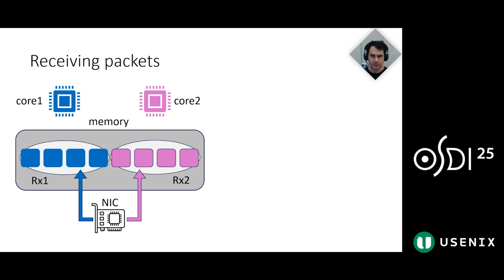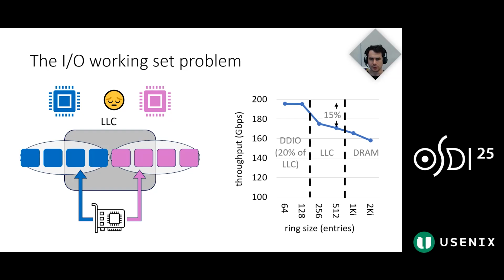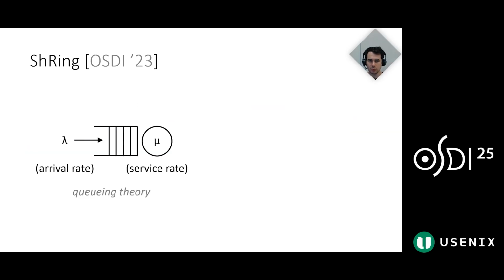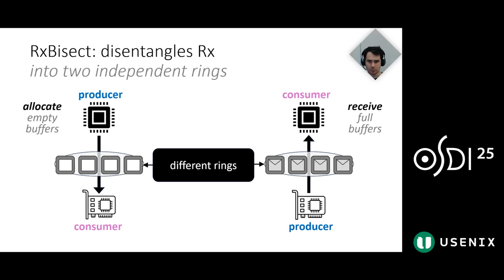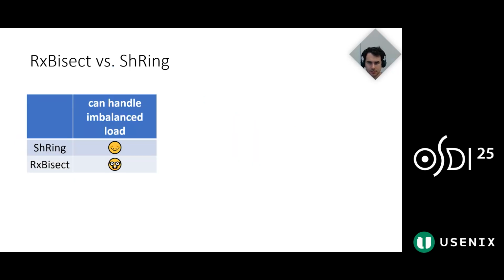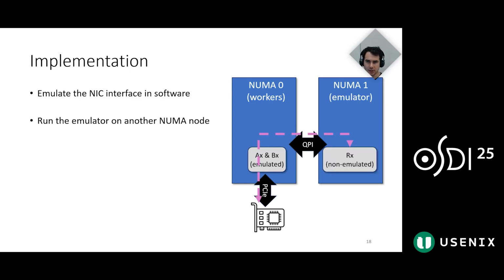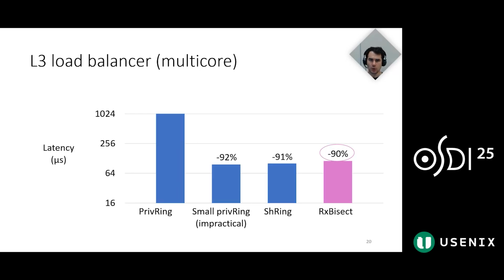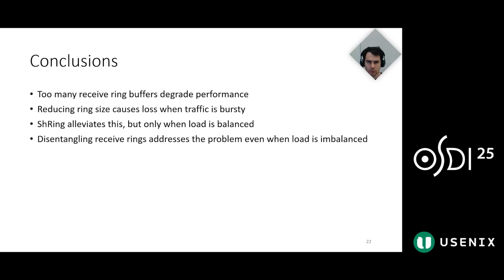OSDI '25 - Disentangling the Dual Role of NIC Receive Rings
Disentangling the Dual Role of NIC Receive Rings

Boris Pismenny, EPFL & NVIDIA; Adam Morrison, Tel Aviv University; Dan Tsafrir, Technion — Israel Institute of Technology

CPUs parallelize packet processing across cores via per-core receive (Rx) rings, which are typically sized to absorb bursts with greater than=1Ki entries by default. The combined I/O working set (packet buffers pointed to by all Rx rings) easily exceeds the LLC capacity, thus degrading performance due to high memory bandwidth pressure. Recent work has reduced the I/O working set size by sharing Rx rings among cores with the "shRing" system. But this approach suffers from a bottleneck under imbalanced loads, which are common.

We contend that the bottleneck stems from an unnecessary entanglement of two orthogonal producer-consumer structures: (1) memory allocation, where the core produces empty buffers that the NIC consumes to store packets; and (2) packet delivery, where the NIC produces incoming packets that the core consumes. We propose rxBisect, a new CPU-NIC interface that decouples these structures. RxBisect replaces each Rx ring with two separate rings corresponding to the two structures, allowing memory allocation to be performed independently of packet reception. RxBisect can thus pass empty buffers efficiently between cores upon imbalance, thereby eliminating the aforementioned bottleneck. We implement rxBisect with software emulation and find that it improves throughput by up to 20% and 37% relative to the state-of-the-art (shRing) and state-of-the-practice (per-core Rx rings).